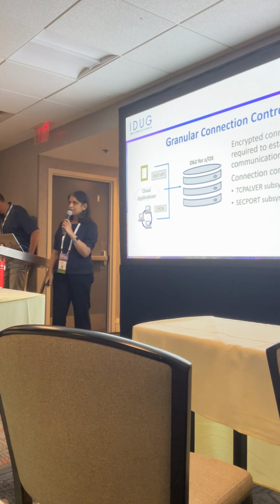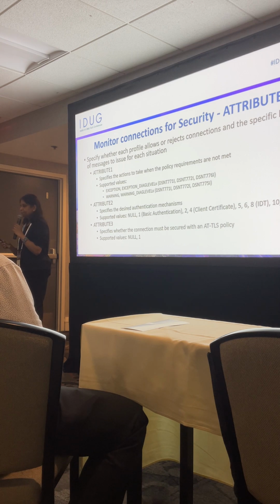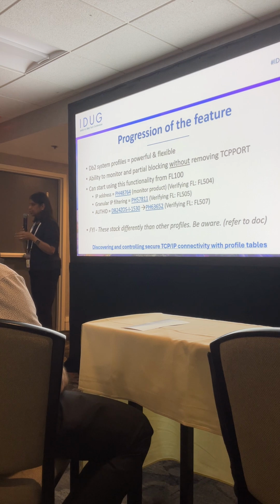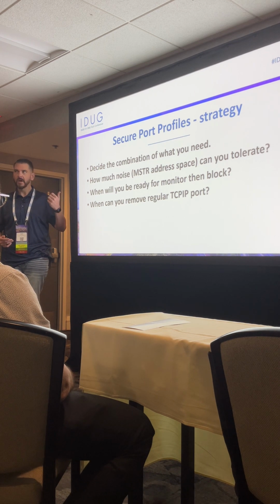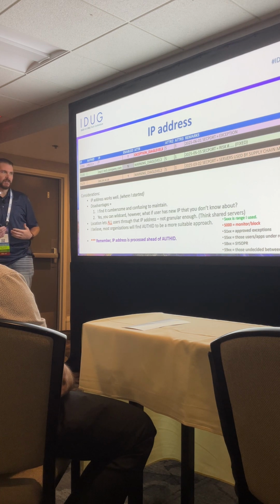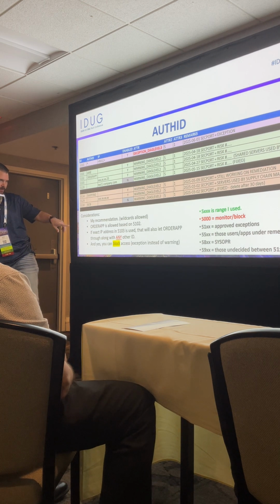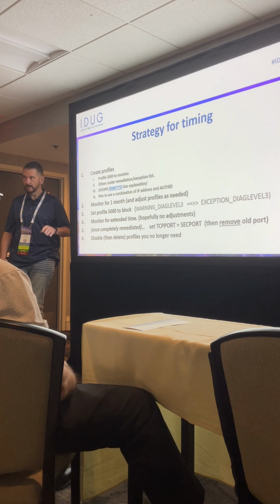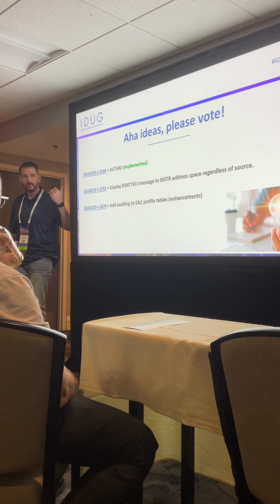Gaya and Scott idug 2025